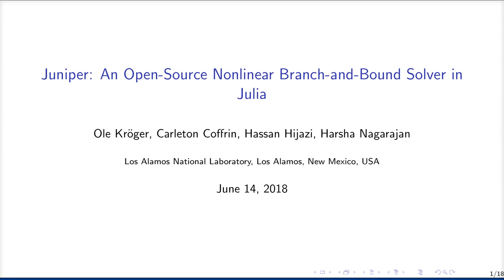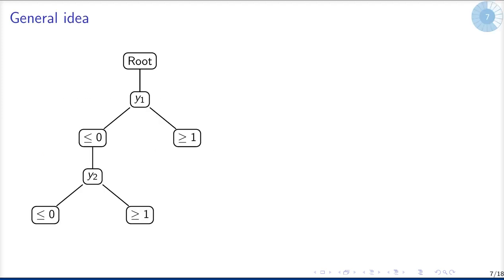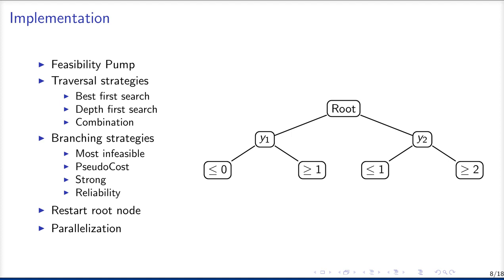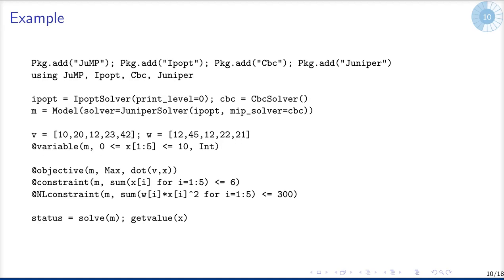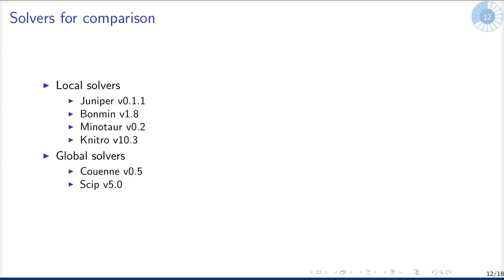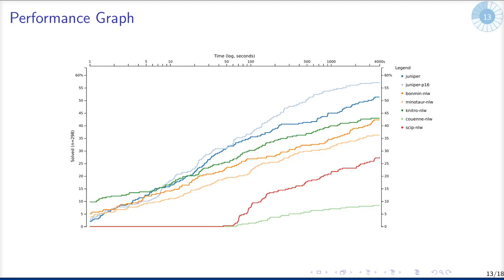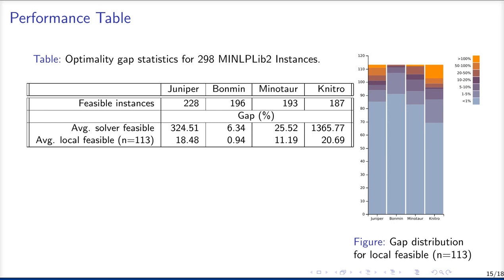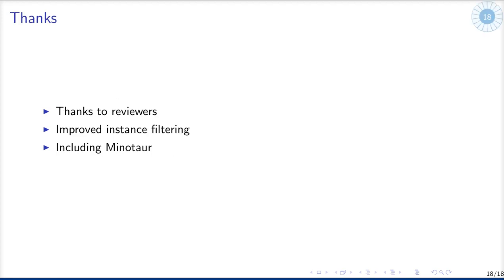Juniper: An Open-Source Nonlinear Branch-and-Bound Solver in Julia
Nonconvex mixed-integer nonlinear programs (MINLPs) represent a challenging class of optimization problems that often arise in engineering and scientific applications. Because of nonconvexities, these programs are typically solved with global optimization algorithms, which have limited scalability. However, nonlinear branch-and-bound has recently been shown to be an effective heuristic for quickly finding high-quality solutions to large-scale nonconvex MINLPs, such as those arising in infrastructure network optimization.

This work proposes Juniper, a Julia-based open-source solver for nonlinear branch-and-bound. Leveraging the high-level Julia programming language makes it easy to modify Juniper's algorithm and explore extensions, such as branching heuristics, feasibility pumps, and parallelization. Detailed numerical experiments demonstrate that the initial release of Juniper is comparable with other nonlinear branch-and-bound solvers, such as Bonmin, Minotaur, and Knitro, illustrating that Juniper provides a strong foundation for further exploration in utilizing nonlinear branch-and-bound algorithms as heuristics for nonconvex MINLPs.

LA-UR-18-25884